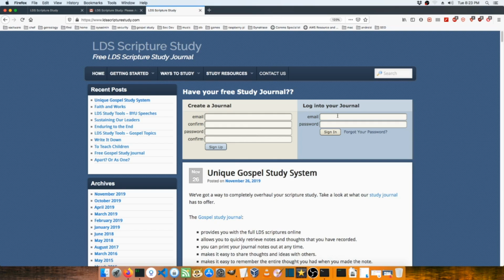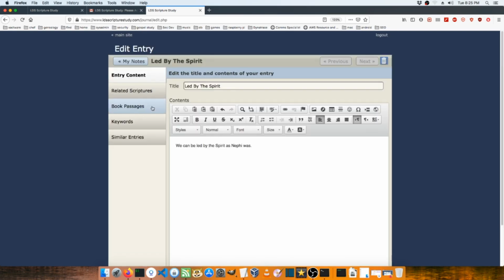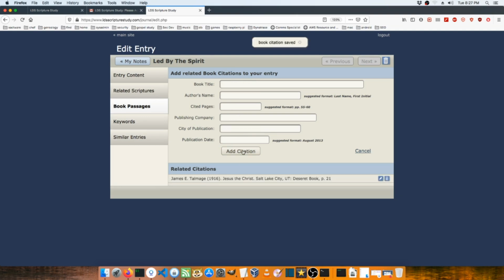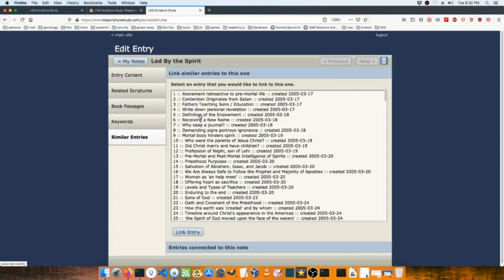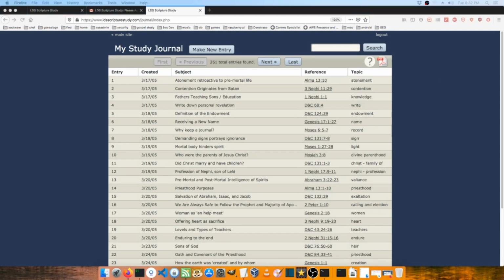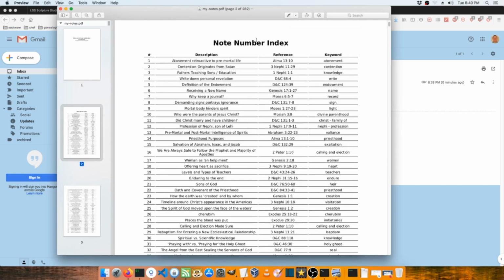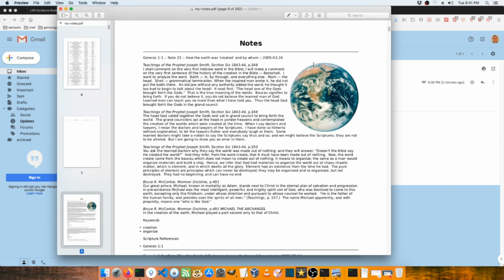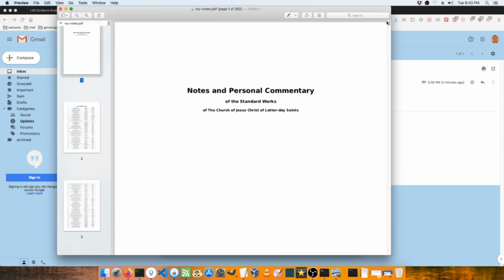LDS Scripture Study - Unique Note-taking System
We’ve got a way to completely overhaul your scripture study. Take a look at what our study journal has to offer.

The Gospel study journal:

    provides you with the full LDS scriptures online
    allows you to quickly retrieve notes and thoughts that you have recorded.
    you can print your journal notes out at any time.
    makes it easy to share thoughts and ideas with others.
    makes it easy to remember the entire thought you had when you made the note.
    allows for new inspiration – not bind you to only what you’ve already learned.
    helps keep your scriptures from wearing out because of over-marking them.
    helps prevent losing all of your notes should your scriptures get lost.
    provides some structure without being overly rigid.

The journal entries you create can be linked together. You can tag them with keywords. You can link scripture references to them. Entries may also contain citations from other books which you feel are relevant.

Take a look at the QuickStart Guide to see how easy it is to use.

We want to your feedback!